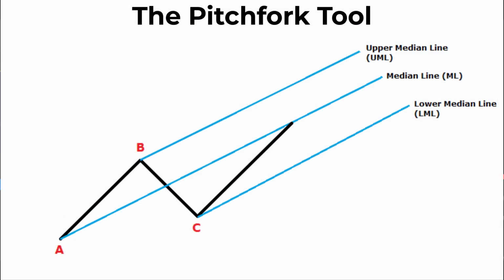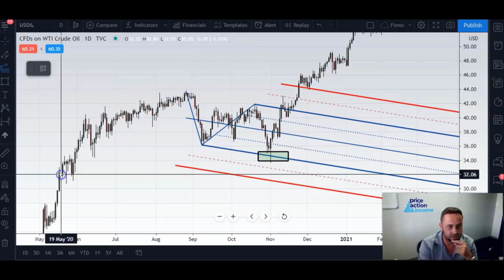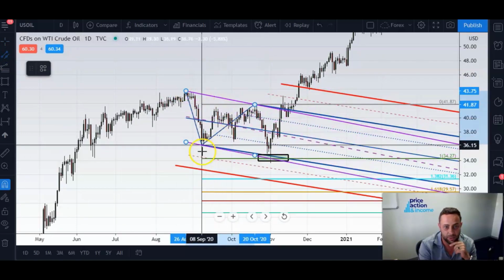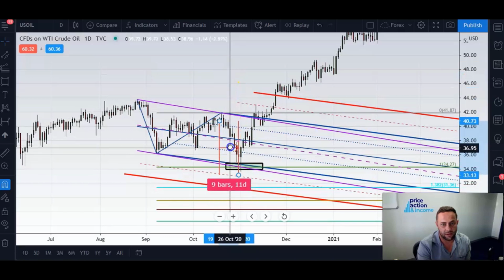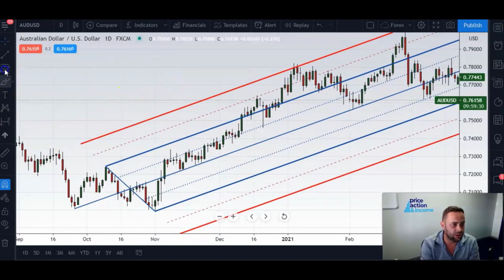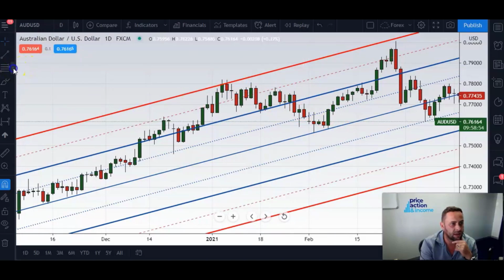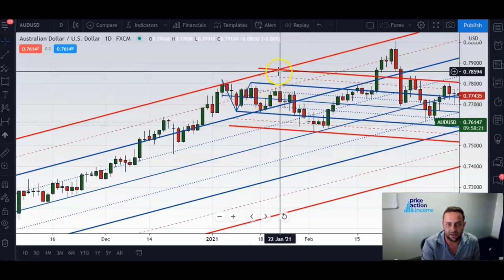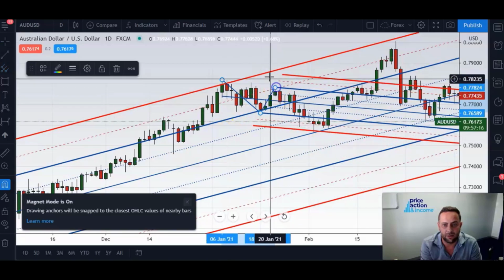How to Trade Fibonacci Ratios with Market Geomtry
How to Trade Fibonacci Ratios with Market Geometry

In this week's video guide, we're circling back to one of the most important components of my strategy: Fibonacci Retracements and Extensions!

We'll also be taking a look at Crude Oil and the AUD/USD pair along the way.

Intro: 00:14
First Example (Crude Oil): 01:29​
Drawing Pitchforks: 03:33
Second Example (AUD/USD): 07:42​

When used in conjunction with Market Geometry, these Fibonacci Ratios can improve your trading accuracy and provide another layer of entry confirmation when it's time to find an entry...

Which is why I rarely trade without them on my charts!

Ready to see more of my strategy?

Check out the other videos on my channel for even more insights into each step of the process.

Have questions about today's video?